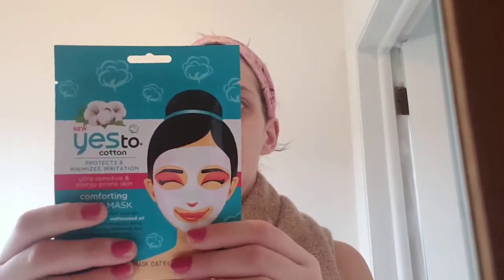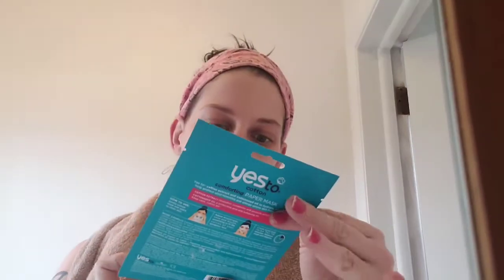SayYes2MaskReview DollarTree. Say Yes 2 Mask Review (Are they worth your $1)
Hey guys I was asked to do a review on the facemasks I got at the dollar tree so here ya go. Are they worth your $1??

Facebook Nik Nik

Thanks Beauties 💜💜